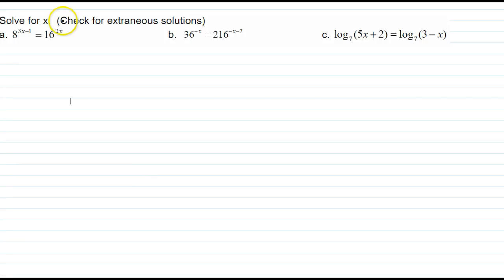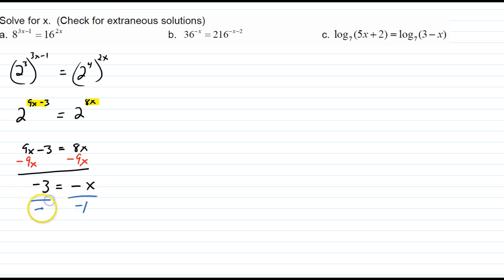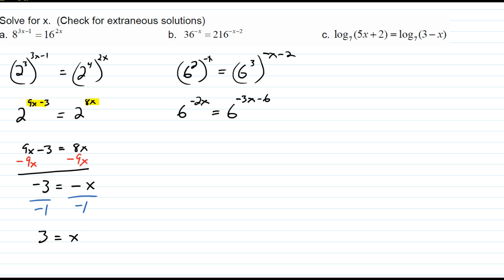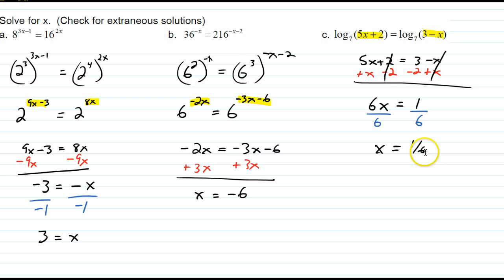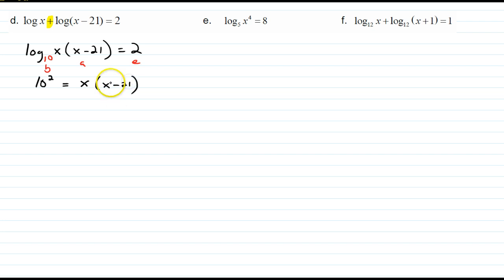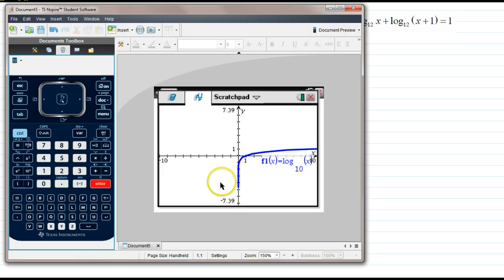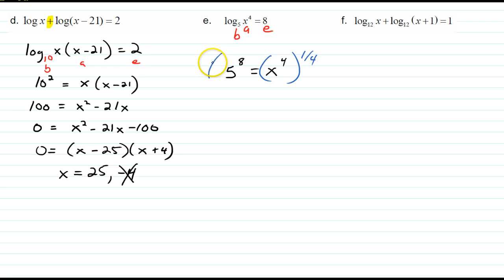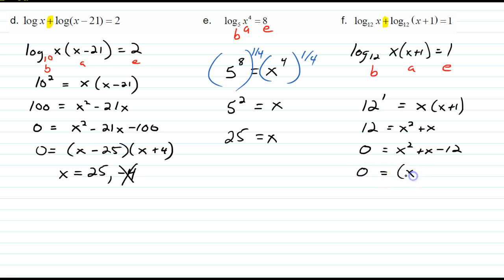Algebra II: Unit 7 Review Part E